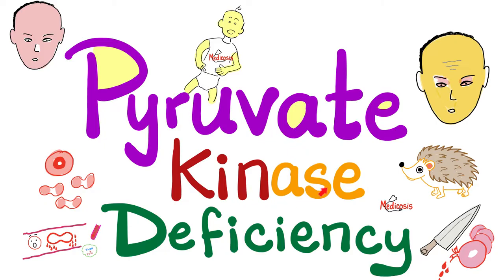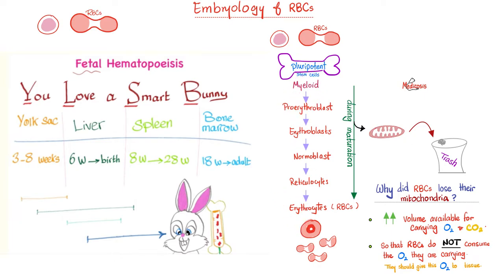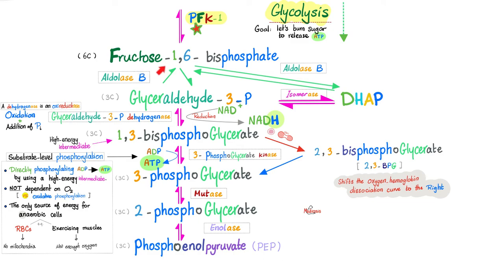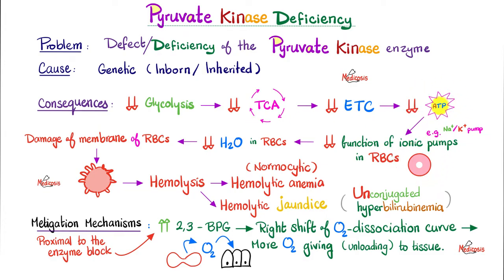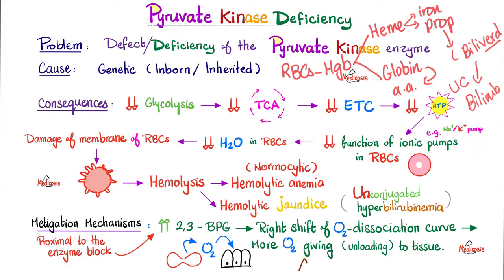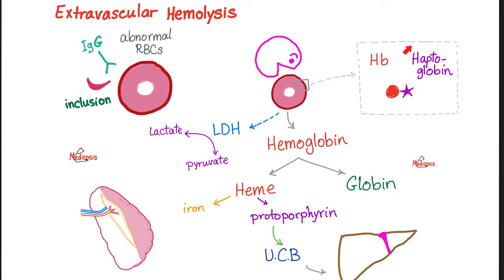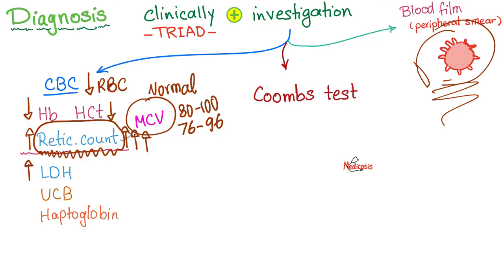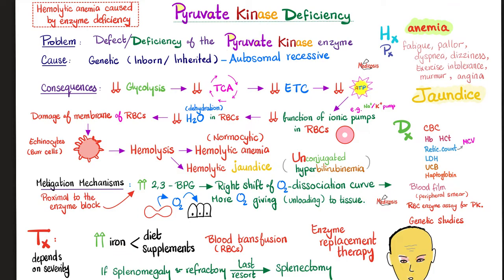Pyruvate Kinase Deficiency - Hemolytic Anemia - Biochemistry & Hematology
Pyruvate Kinase Deficiency (Hemolytic Anemia)..Pyruvate Kinase Enzyme & Glycolysis. Pyruvate kinase deficiency can lead to hemolytic anemia (normocytic normochromic anemia) and jaundice.